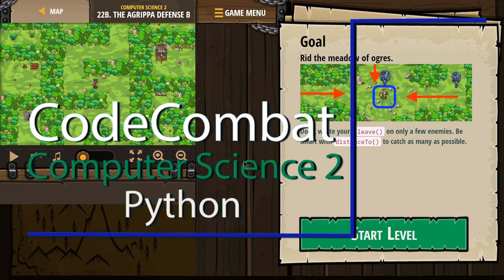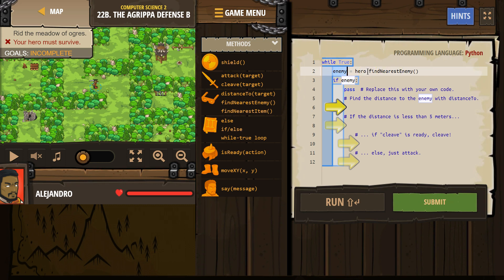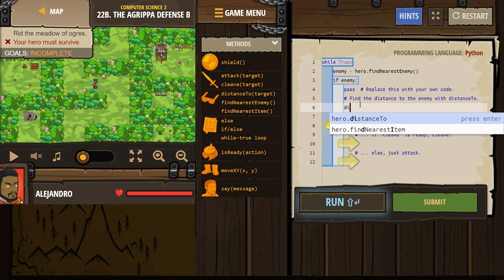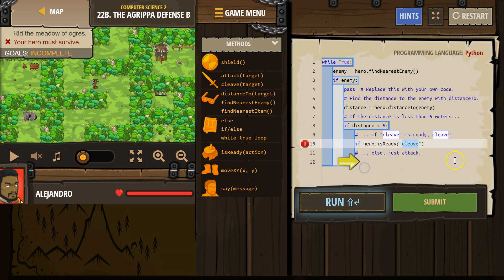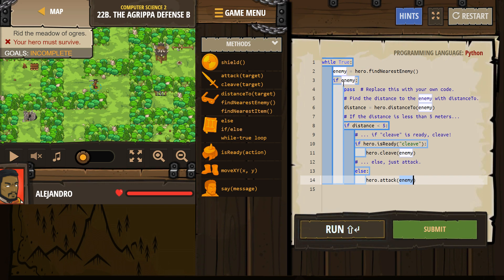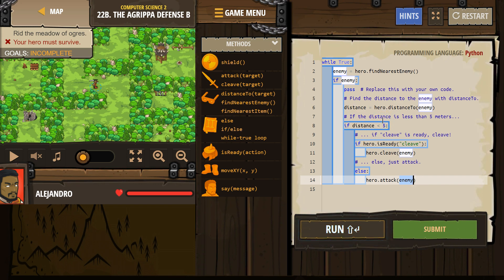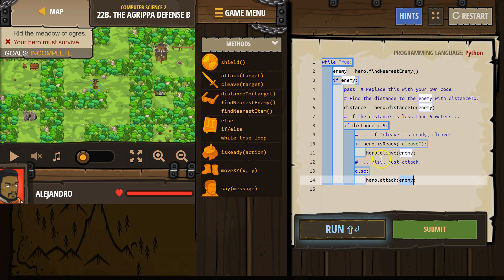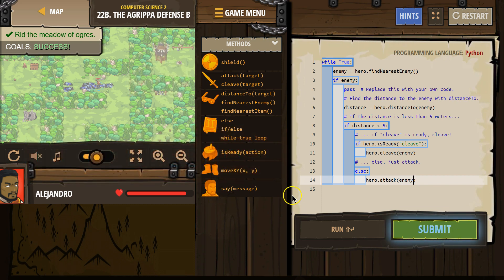CodeCombat Level 22B Python Computer Science 2 Tutorial with Answers